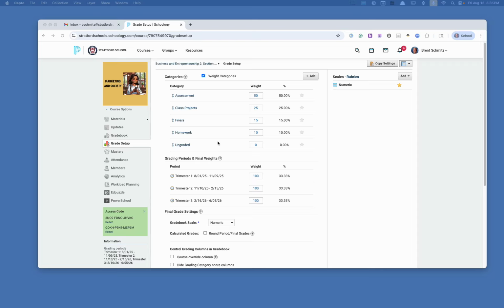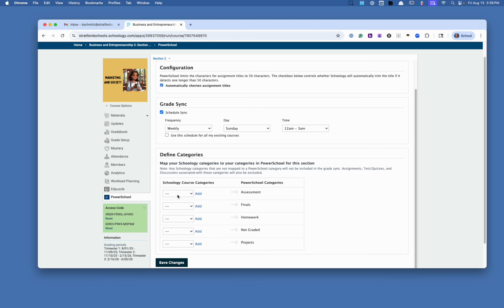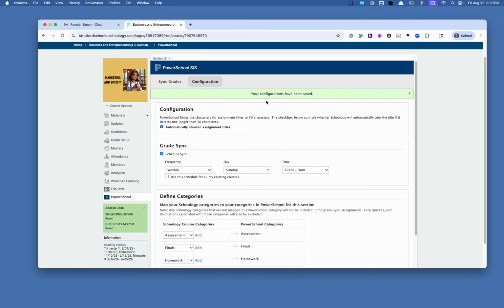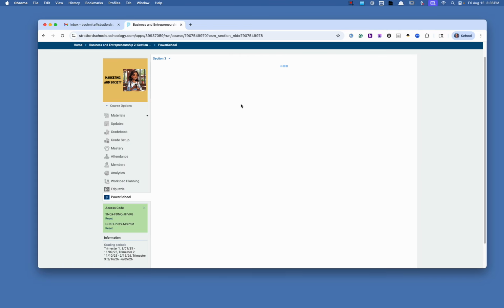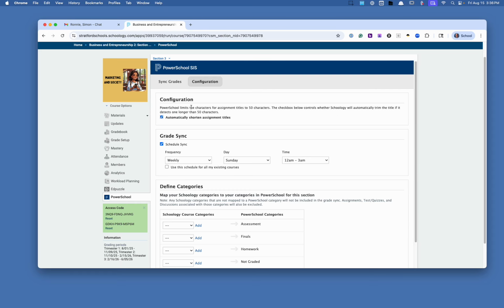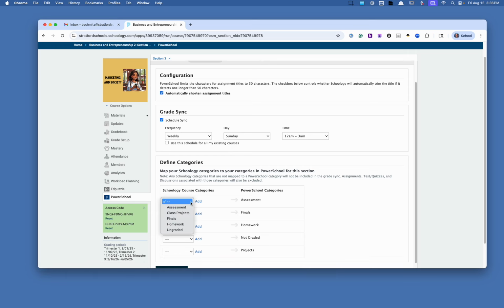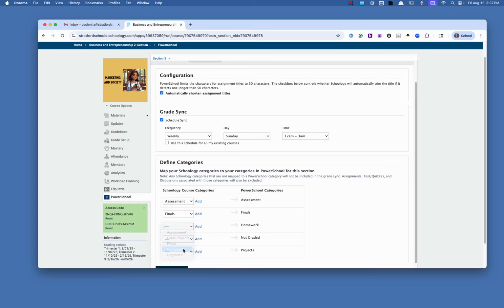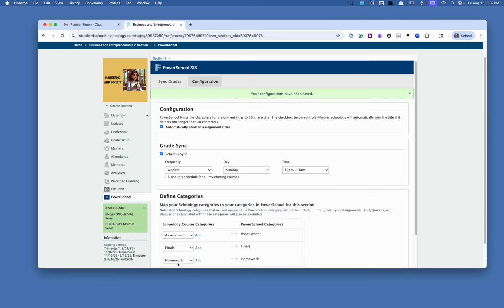Linking Courses in Schoology Made Easy Video!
Trying to link Schoology courses and struggling? In this video, I share how to easily link courses to make your teaching life easier.